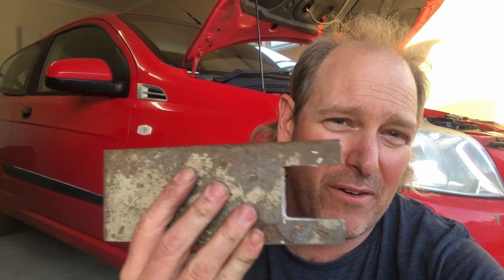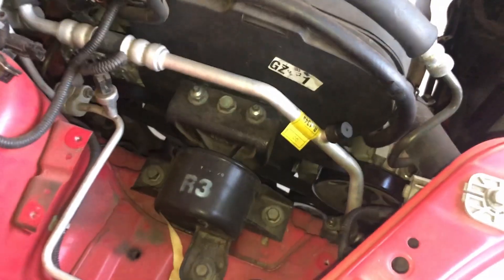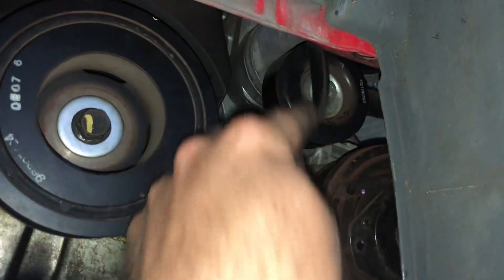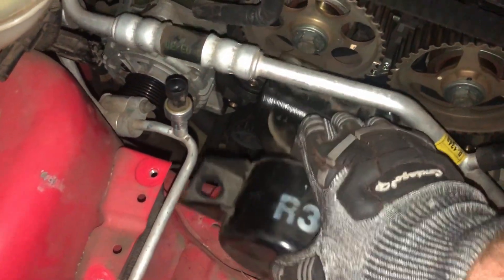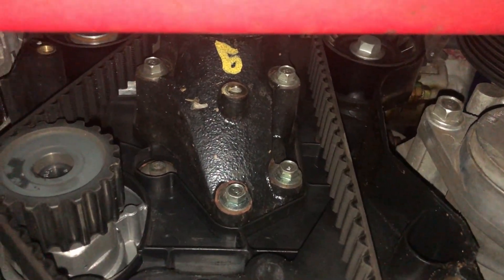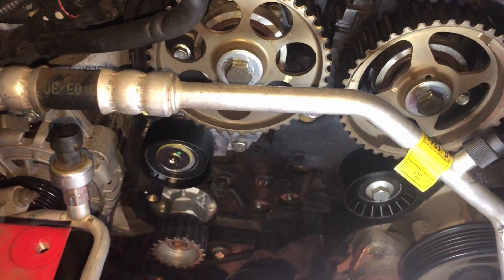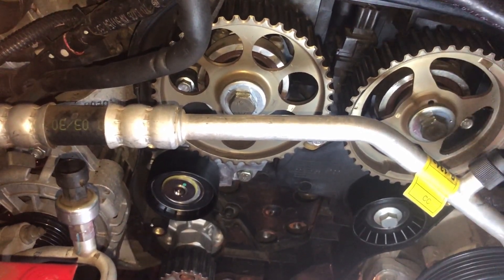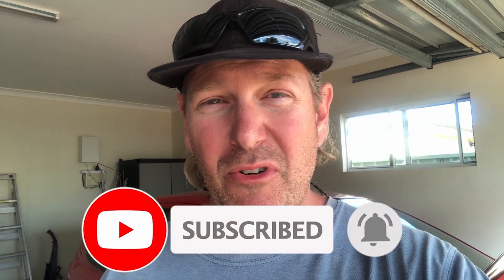Mastering the 1.6L Engine: Holden Barina Timing Belt Replacement Made Easy!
How to guide for a timing belt change on a 2005 to 2011 Holden Barina, Daewoo Kalos or Chevrolet Aveo (depending on where you are) with the 1.6L engine.  I used a Dayco timing belt kit - KTBA186P. This includes a water pump in the kit which I recommend replacing. This pump  has a dust shield which did not work on this engine, however I just cut it off, but you can order the kit with a water pump without the dust shield KTBA86P1.
 Torque Specifications required:
Camshaft Position Sensor Bolt 12Nm / 106lb in
Coolant Pump Mounting Bolts 10Nm / 89lb in
Cam Pulley Bolts 76Nm / 56ftlbs
Engine Mount bracket (to block) 59Nm / 44ftlbs
Engine Mount 55Nm / 41ftlbs
Crank Pulley 95Nm / 70ftlbs - +30deg + 15deg
Timing cover bolts 10Nm / 89lb in

Timing belt kits required:
Gates TCKWP335 (includes water pump)
Gates TCK335 (no water pump in kit)
Dayco KTBA186(no water pump in kit)
Dayco KTBA186P (includes water pump  - kit used in video)
Dayco KTBA186P1
These are cheap and cheerful cars and where sold in a few markets under different brands, here in Australia it was the Holden Barina, made by Daewoo and overall its a fairly ordinary car. Its old and irrelevant now but I'm sure theres still many people out there running around with these cars.